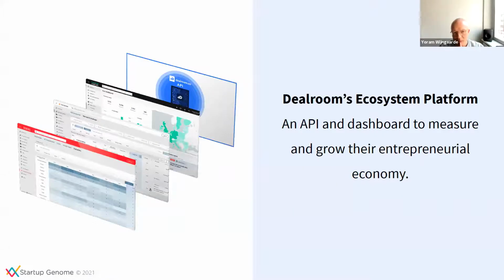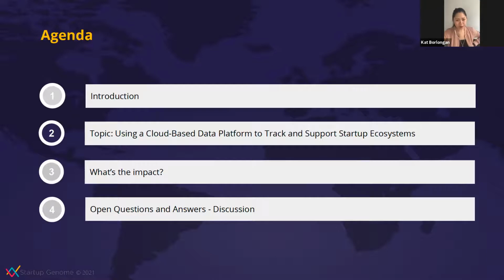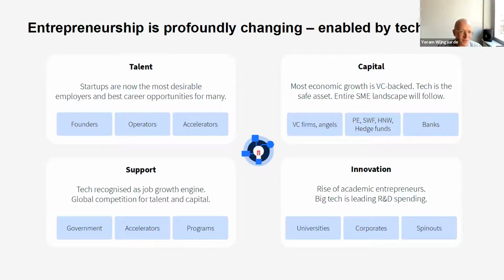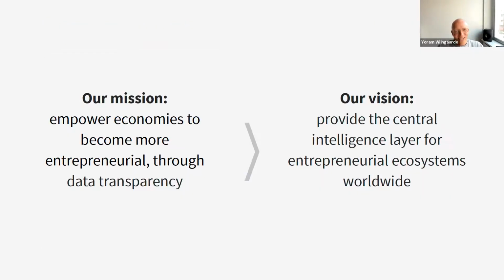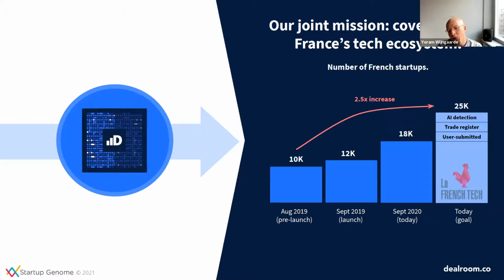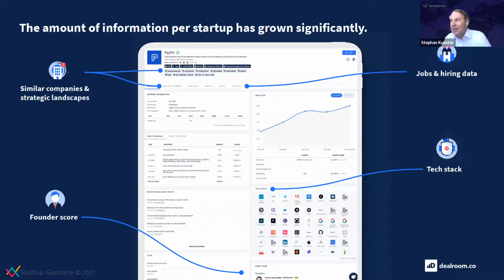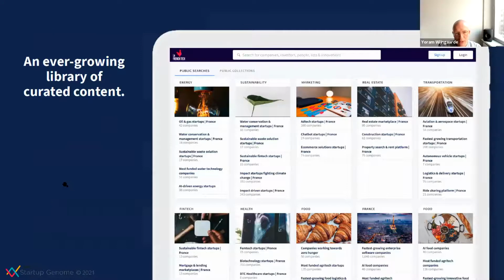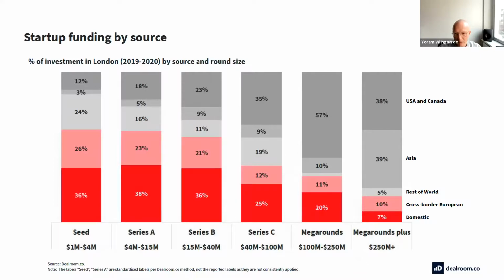Using a Cloud-Based Data Platform to Track and Support Startup Ecosystems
Startup ecosystems are in need of using cloud-based data platforms to track and support their ecosystems growth. Hear how organizations like Dealroom and La French Tech have bridged the gap.

Date & Time:
April 6th, 8:00am - 9:00am (San Francisco Time, UTC -7)

Speakers:
Stephan Kuester, Head of Ecosystem Strategy, Startup Genome
Yoram Wijngaarde, Founder and CEO, Dealroom
Kat Borlongan, Director, La French Tech